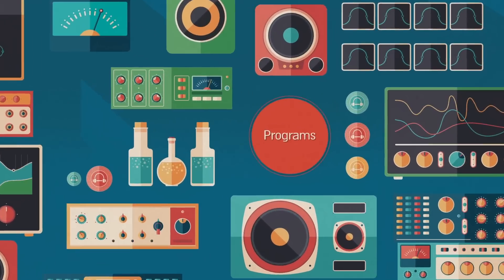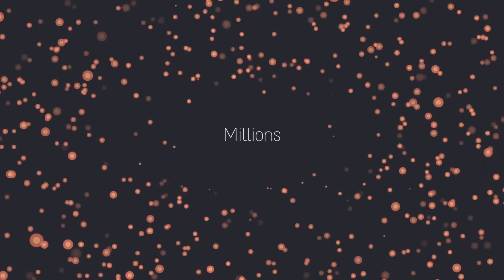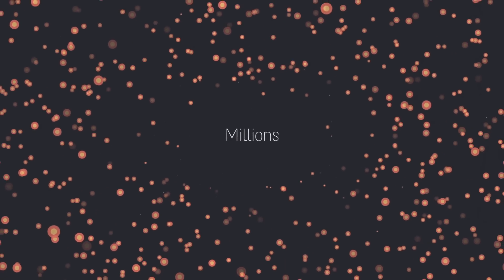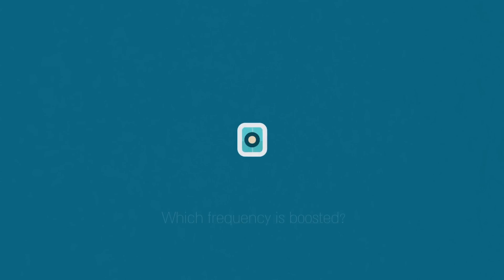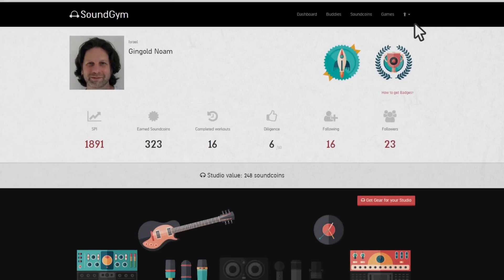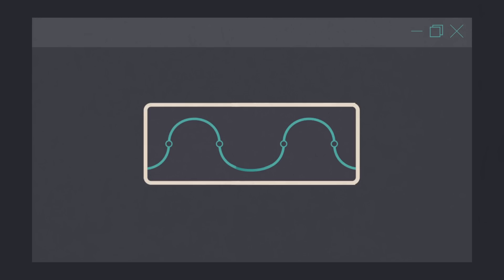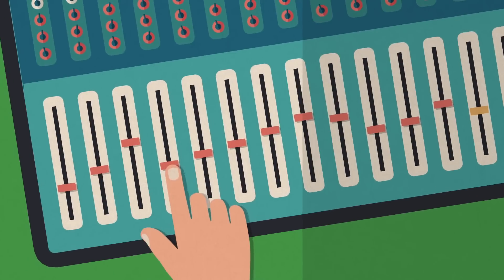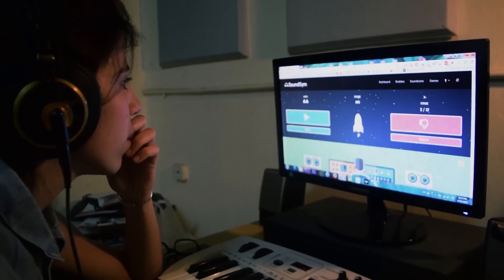SoundGym: Audio Ear Training Platform online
SoundGym is an audio ear training platform for music producers and sound engineers.

It's like a gym for your ears. While playing fun sound games, you will enhance crucial listening abilities: frequency detection, compression, coloration, gain difference detection, spatial impression and more.

Each game is focused on improving a specific skill, delivering a comprehensive and effective learning experience with results that you can measure.

SoundGym enables you to track stats and progress, follow friends, compare scores with others, achieve goals, win awards and get special prizes.

- Video by Reelocoaster